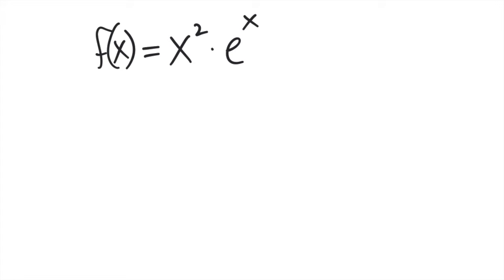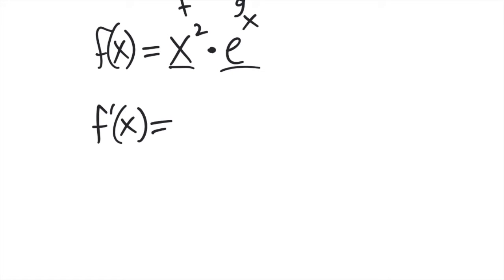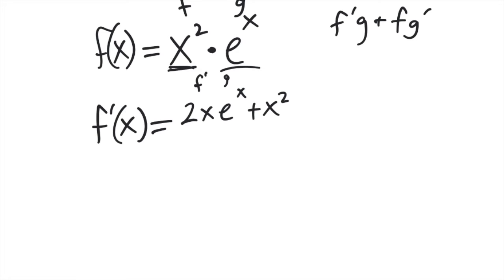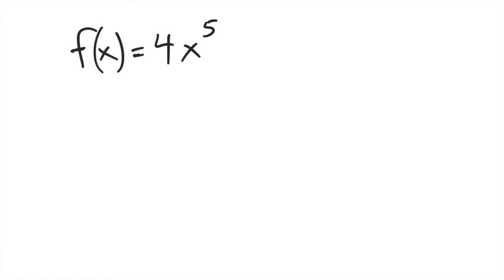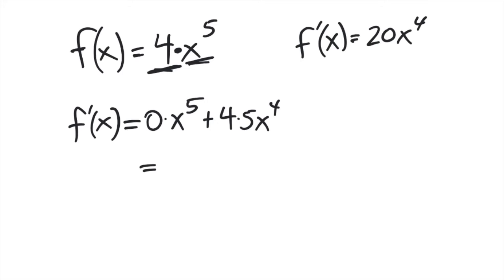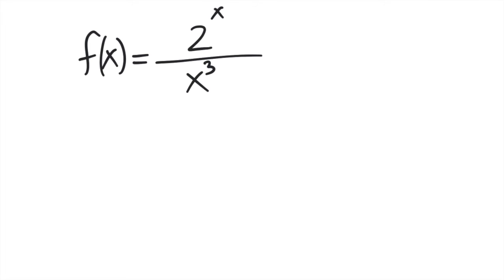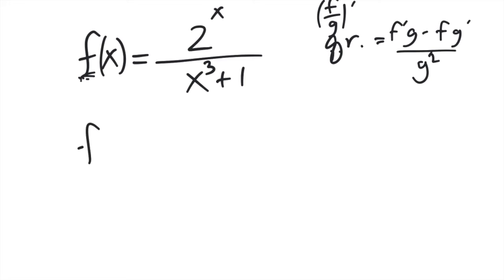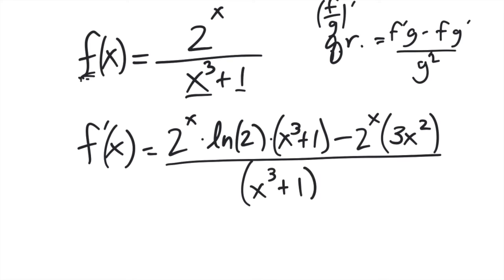Math 2413 - Section 3.2 (part 2) Examples - Product & Quotient Rules